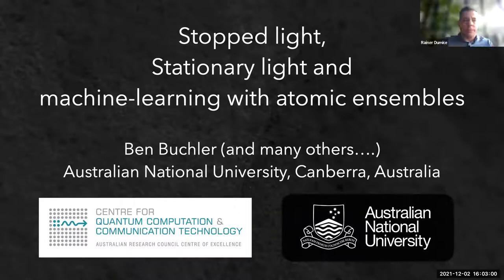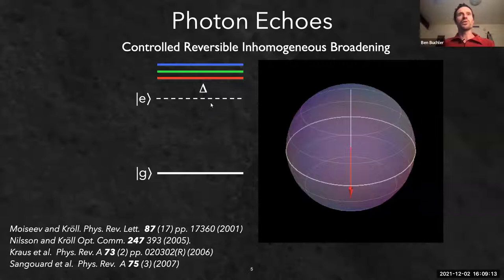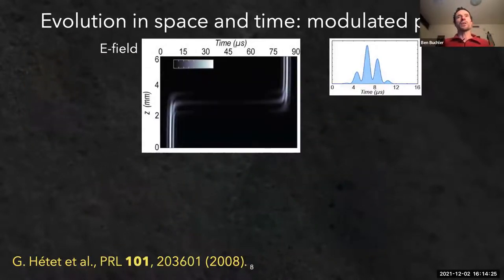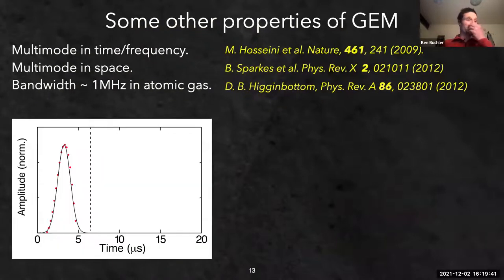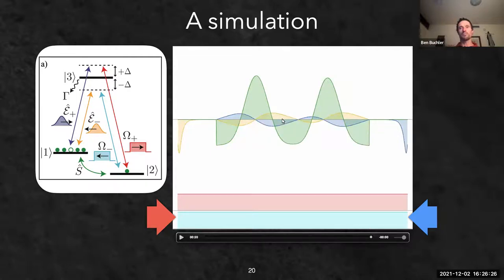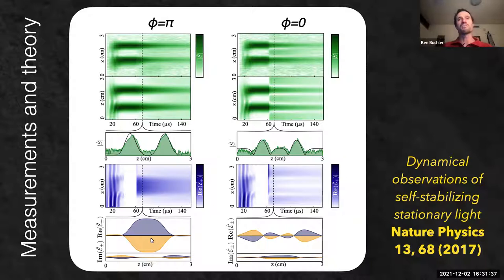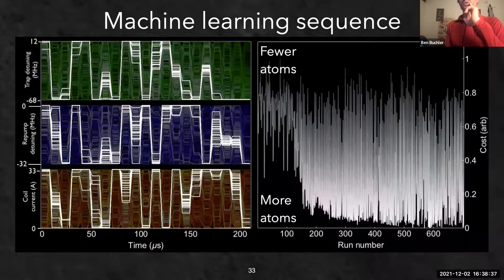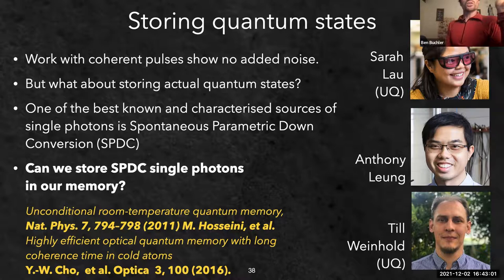Stopped Light, Stationary Light and Machine Learning for Optical Quantum Systems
Online Physics Seminar by Prof. Ben Buchler (Australian National University), held on 2 Dec 2021.

Abstract:
The work of my group at ANU focusses on atom-light coupling for shaping the flow of light. The overarching goal of this work is to develop systems that can be used to control the timing and manipulate the spectral properties of optical quantum states. This kind of control is an important part of proposed optical quantum information networks.
In this talk I’ll review some of the basic concepts of atom-light coupling and describe how we use photon-echos to generate stopped light and stationary light. The distinction here is important because stationary light is bright and may be able to help with enhanced optical nonlinearity. We also work on machine learning methods, which we use to enhance the trapping and cooling of atoms in our magneto-optic trap. Our machine learning protocol is able to catch and cool twice the number of atoms in half the time compared to the best human effort.
Finally, I will discuss some recent work where we have stored single photons from a spontaneous parametric down converter in our
atomic memory